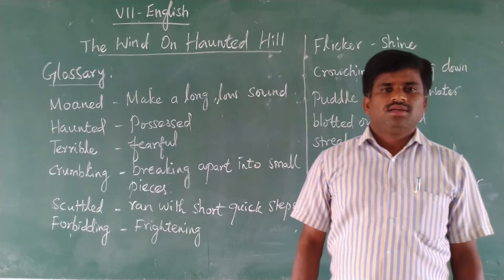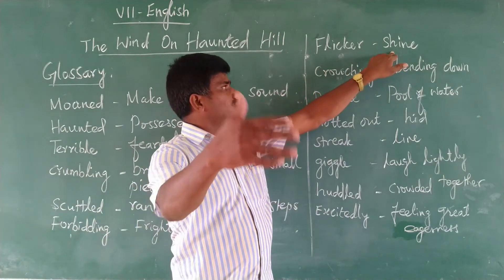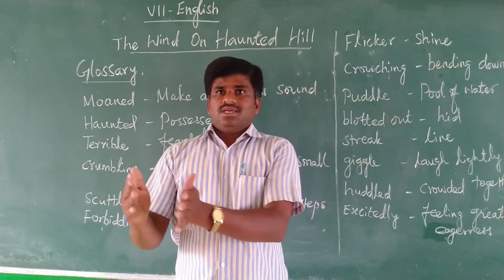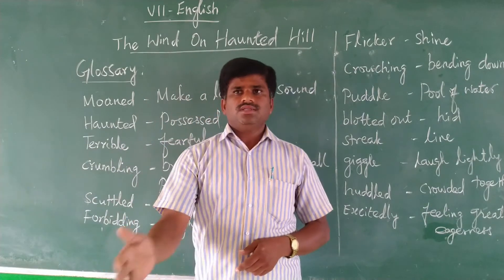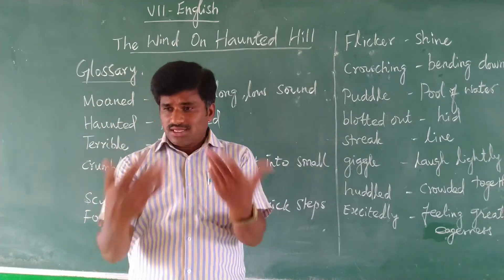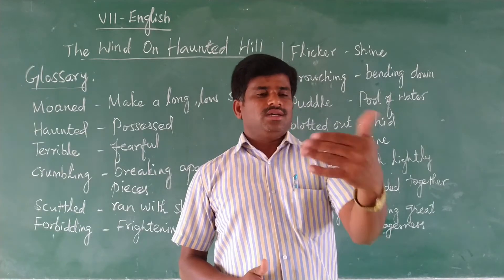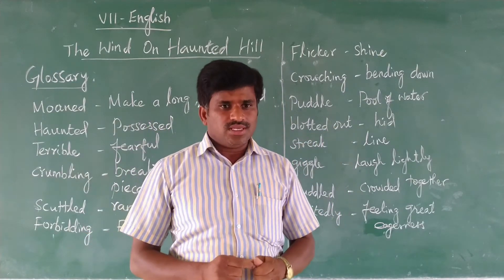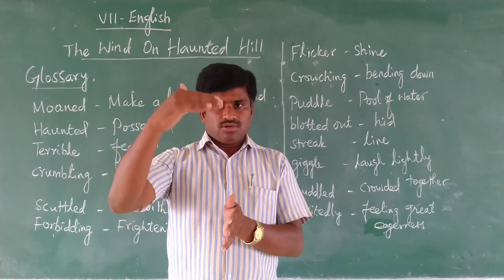VII STD ENGLISH, THE WIND ON HAUNTED HILL, PRESENTED BY ., Mr.K KANNAN